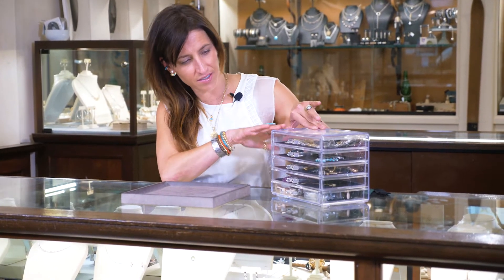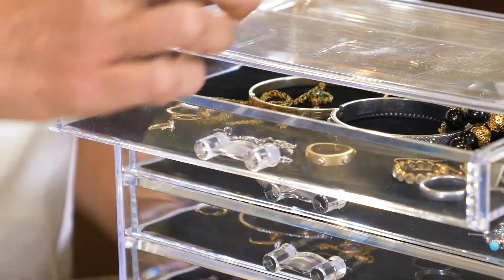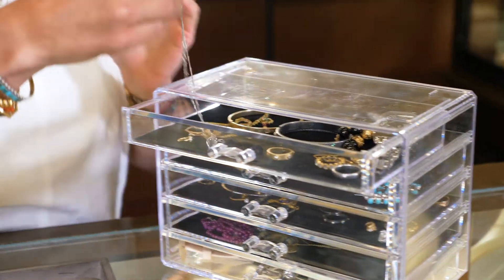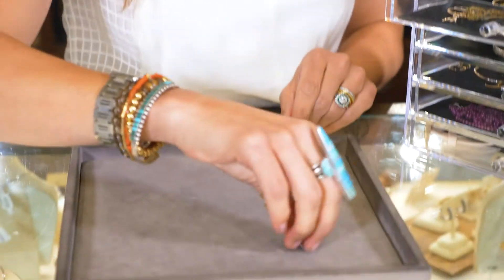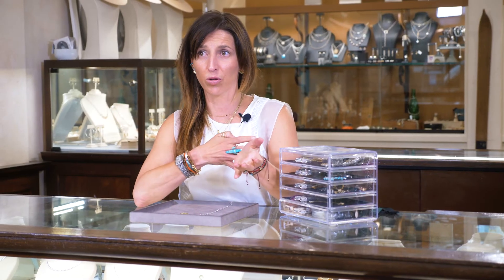Repurposing your jewelry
Do you have jewelry that you don't wear? Repurpose you're stones into something you will wear.